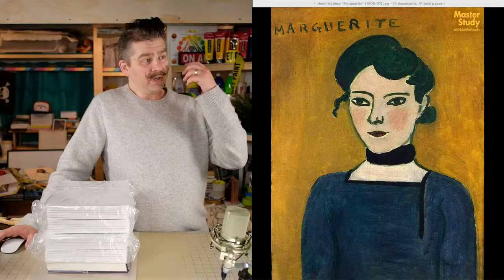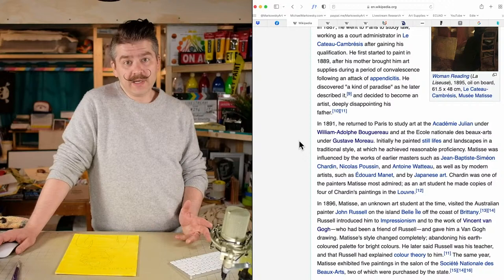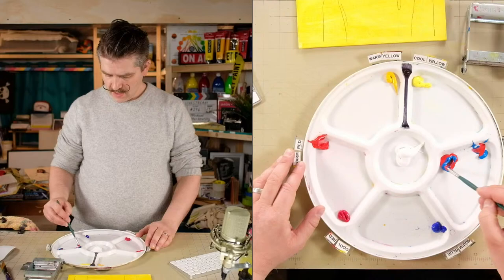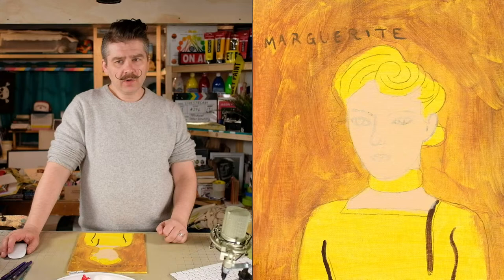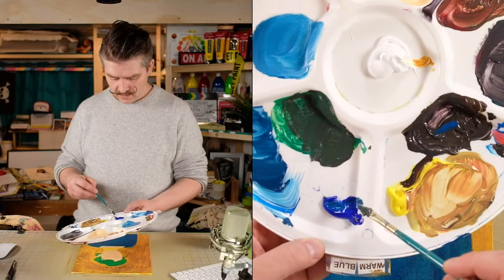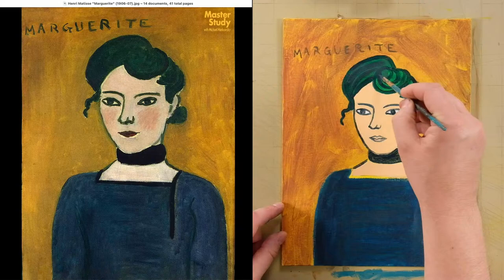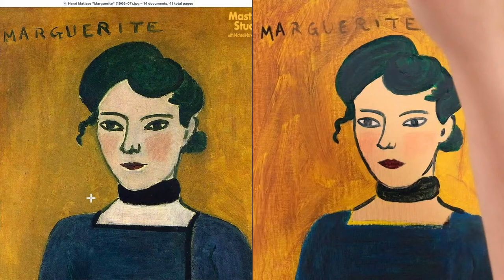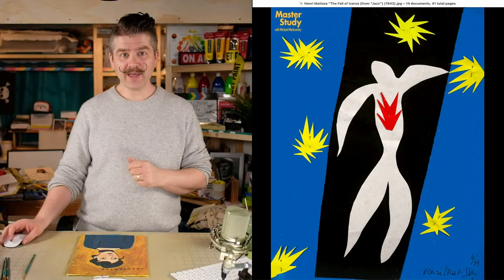Paint Henri Matisse's "Marguerite" (1906-07)! – Master Study – Easy Intro to Acrylic Painting Class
SUGGESTED SUPPLIES

PAINT BRUSH CLEANER:

0:00:00 Video Begins
0:01:09 Introduction
0:08:01 Image Transfer
0:12:05 Imprimatura
0:16:24 Matisse's Biography
0:34:21 Under Painting
0:42:10 Background Pass #1
0:48:45 Foreground Pass #1
1:12:12 Background Pass #2
1:13:50 Foreground Pass #2
1:48:25 Finishing Touches
2:08:22 Side-By-Side Comparison